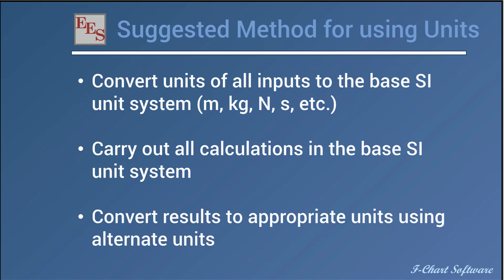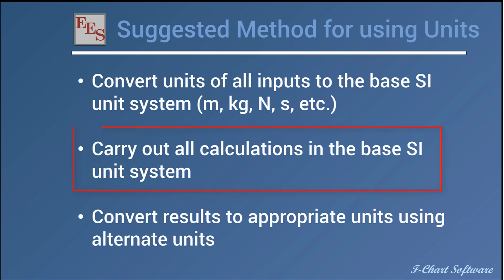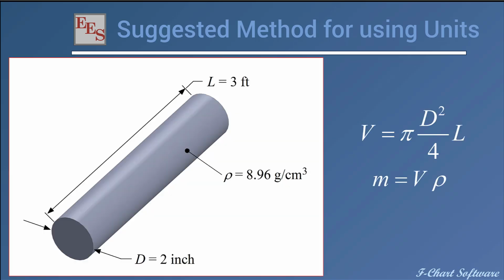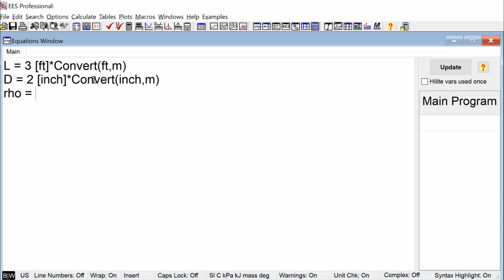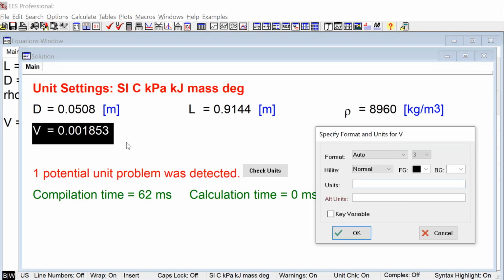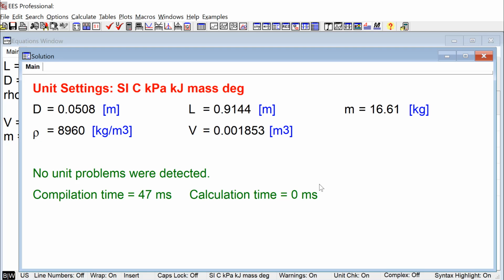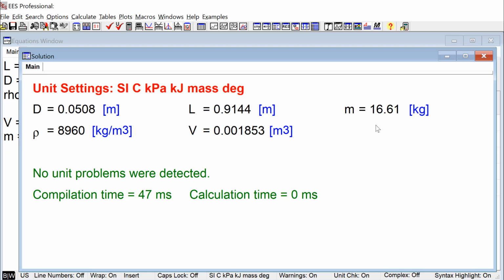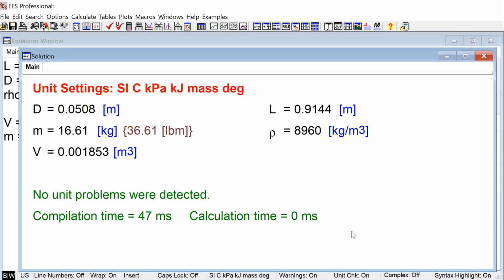Suggested Method for using Units & Alternate Units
Provides a best practices approach for using units in your EES models and shows how you can use alternate units.
00:00 Suggested method for using units
02:23 Convert inputs to base SI units
02:50 Do calculations
03:27 Use alternate units as needed